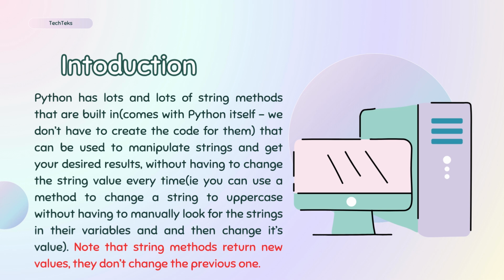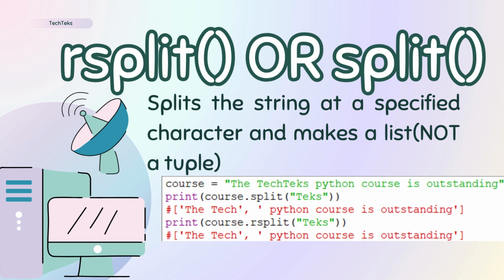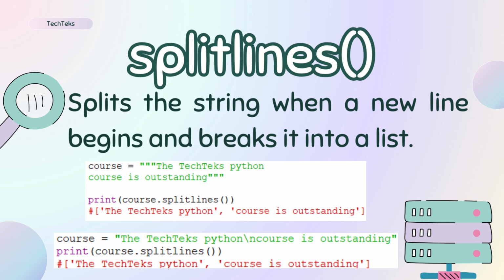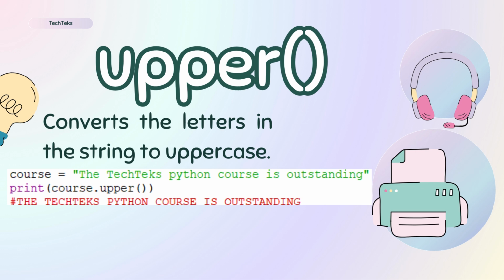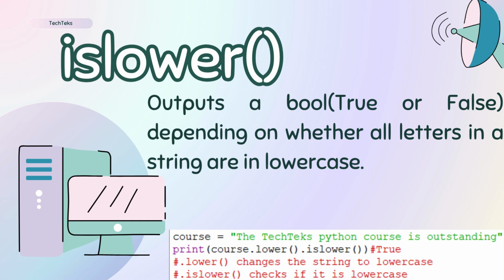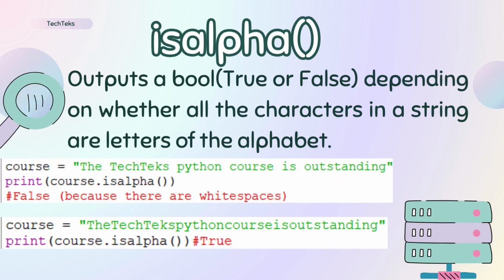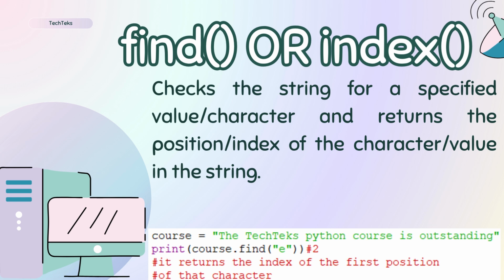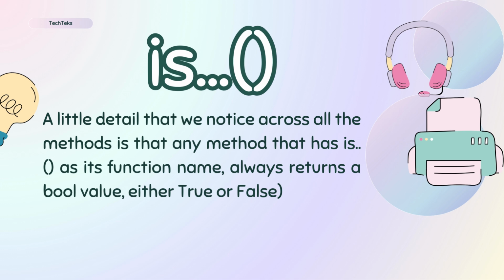BUILT-IN STRING METHODS || TECHTEKS | 5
In today's video, we explore some string methods and how to use them.